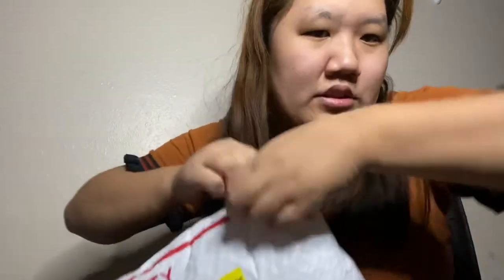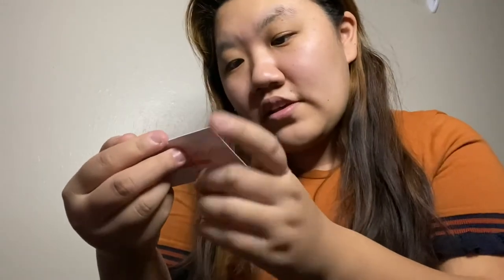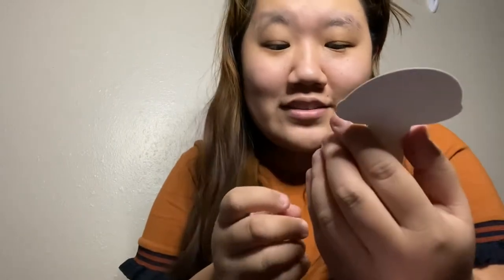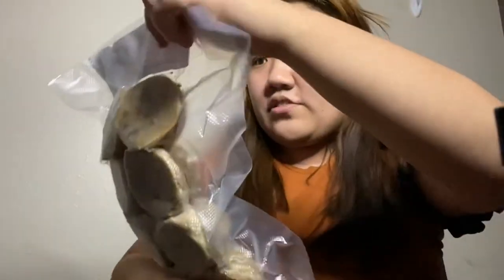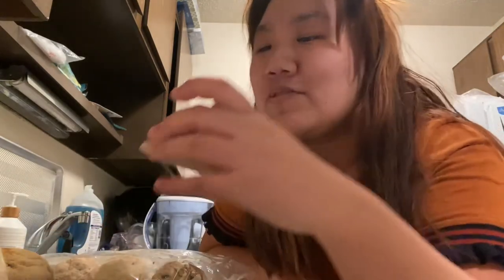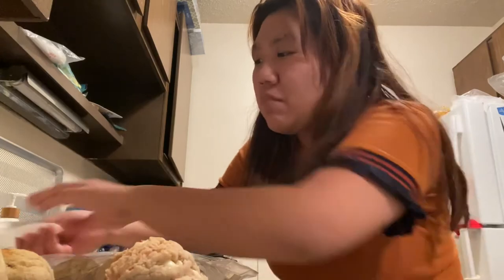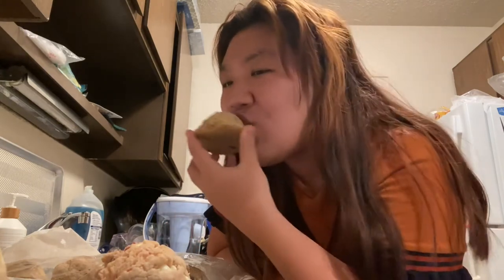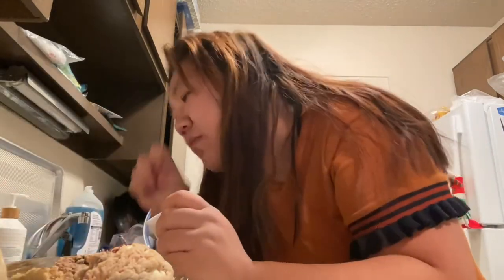1 Scoop Cookies Unboxing